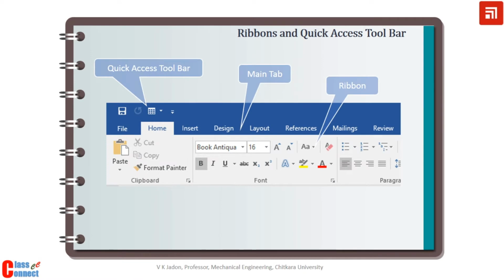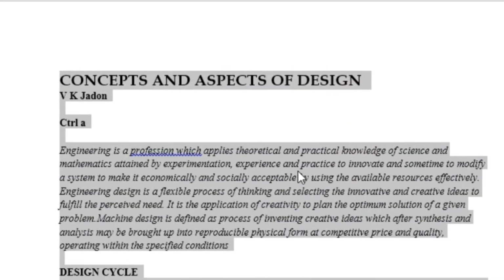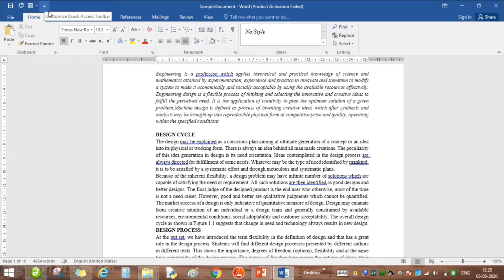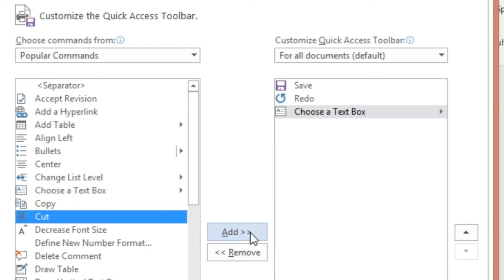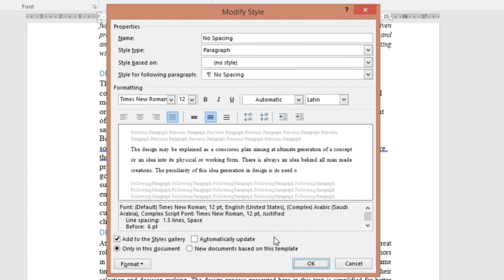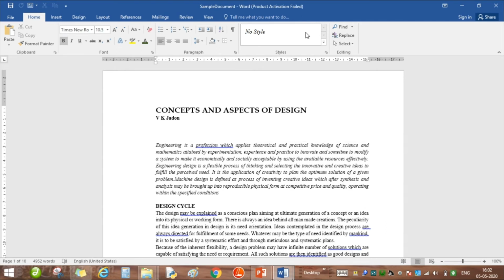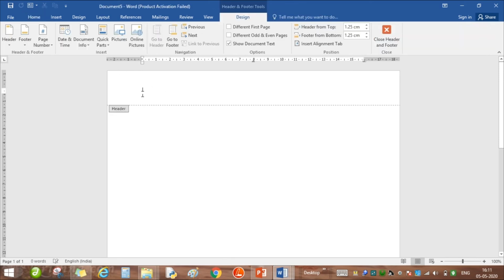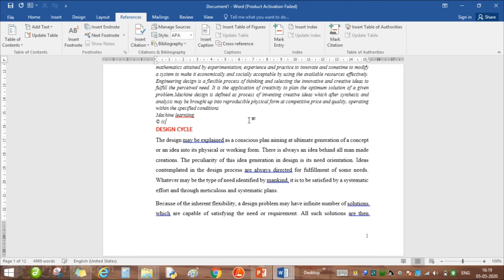MS Word Shortcut Keys, Styles, Templates, Auto Correct, Drawing Session-3: Teachers Tool Kit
MS Word Shortcut Keys, Styles, Templates, Auto Correct Session-3: Teachers Tool Kit